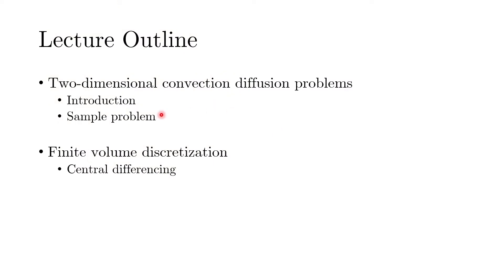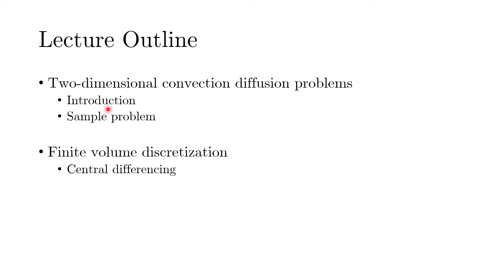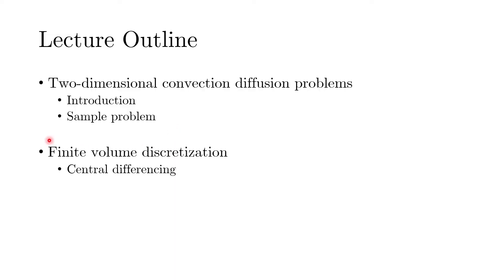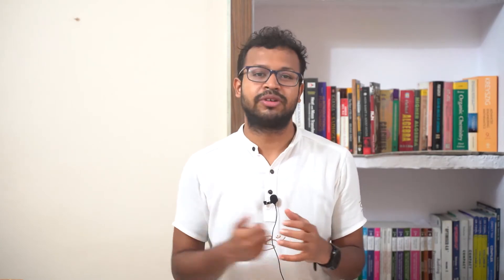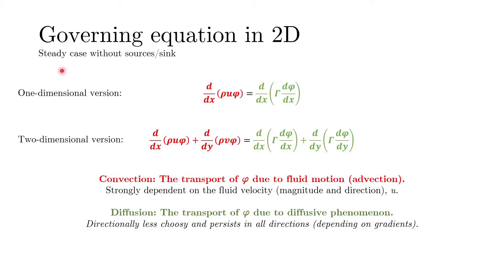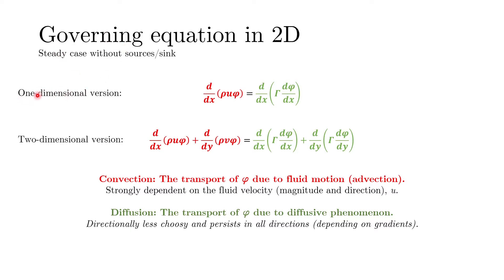Introduction to 2D Convection Diffusion Problems using Finite Volume Methods | SFFP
Suggested readings:

An Introduction to Computational Fluid Dynamics: The Finite Volume Method: Highly recommended for this course. Excellent discussion on turbulence!Numerical Heat Transfer and Fluid Flow: Excellent book oriented towards a physical understanding of various concepts. The author invented SIMPLE method :)